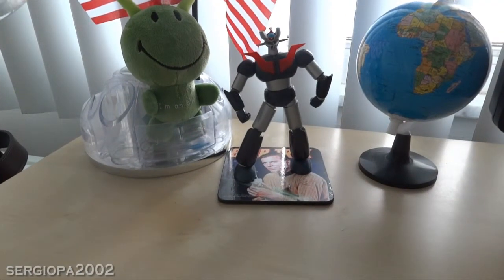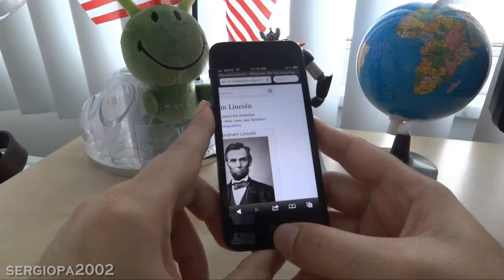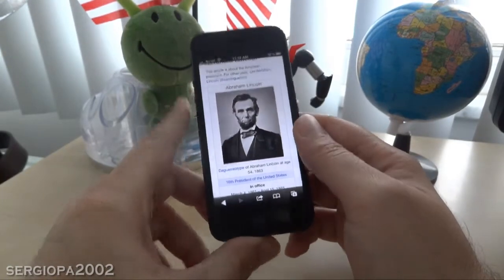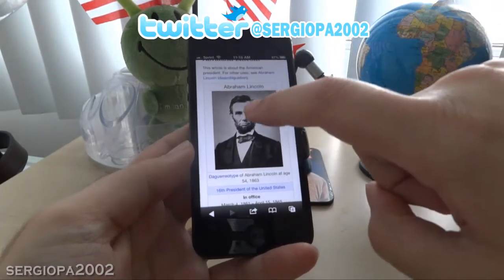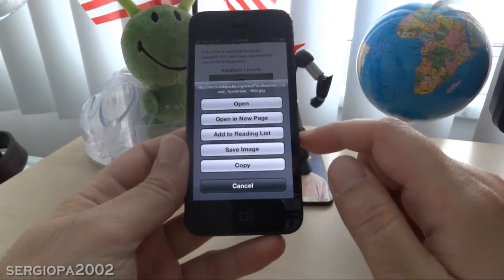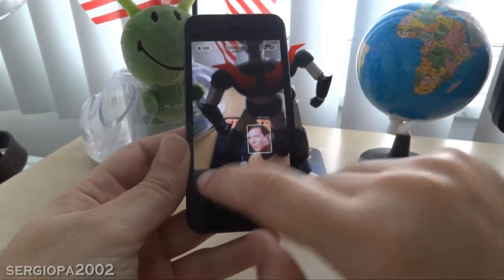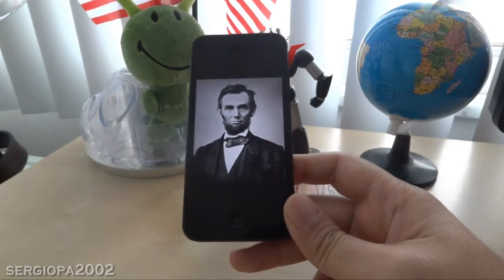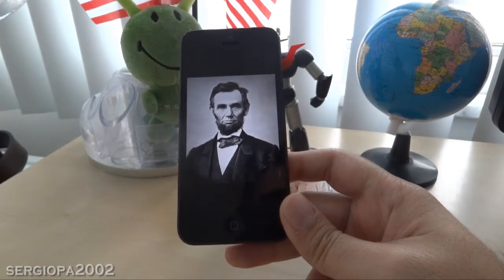iPhone tips & tricks: how to save an image or picture from any webpage using safari in your iPhone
Hello, today I show how easy is to save a picture or photo from any webpage, using safari in your iPhone.